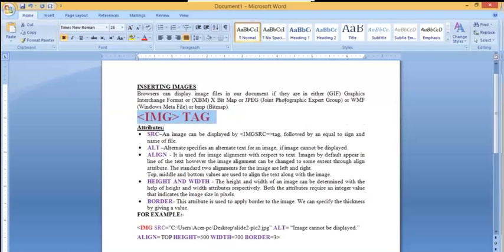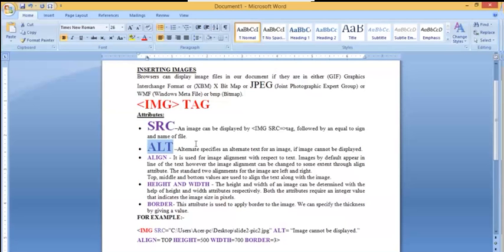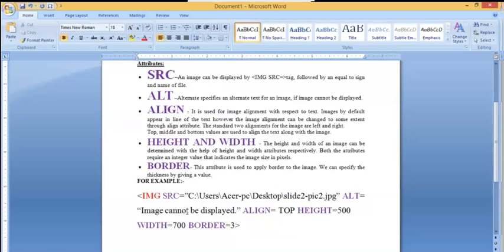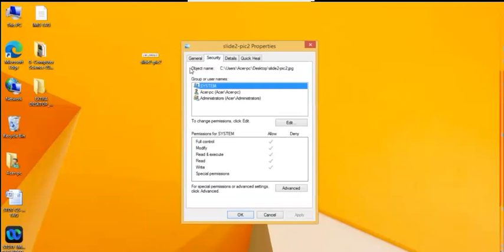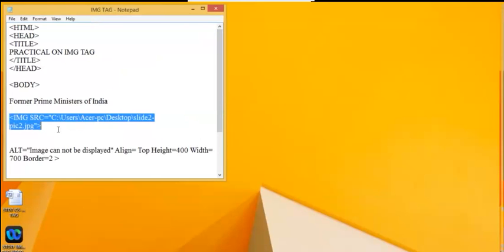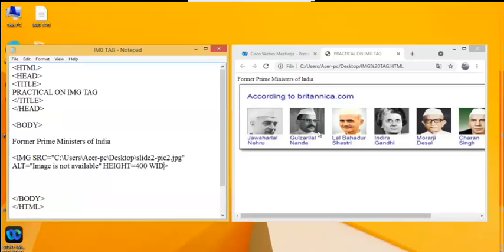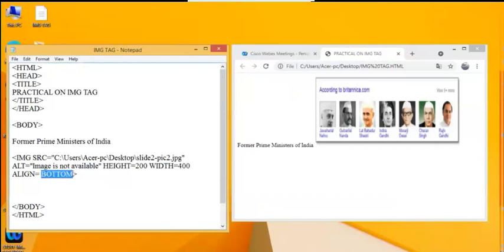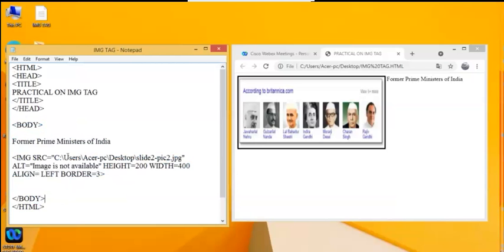STD7F IMAGE TAG VIDEO RECORDING